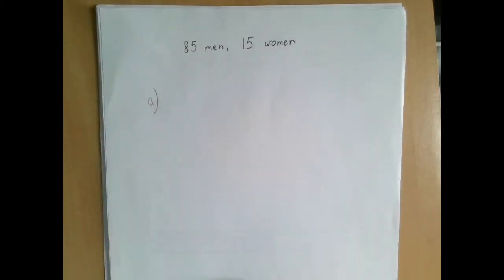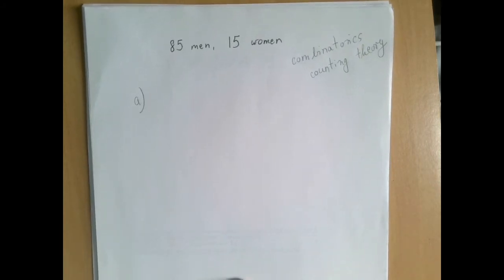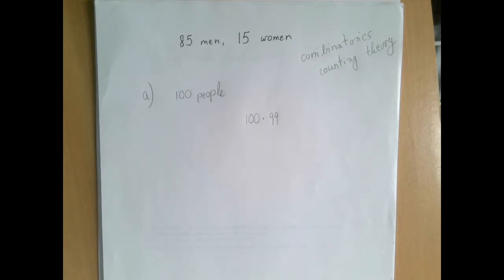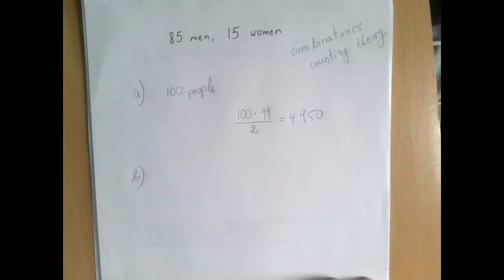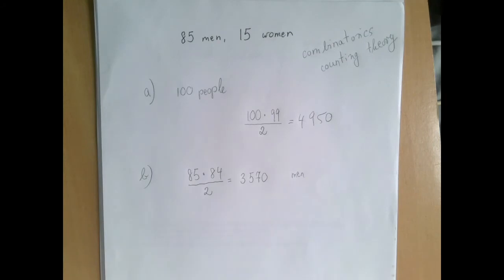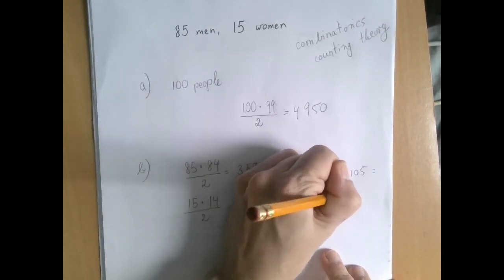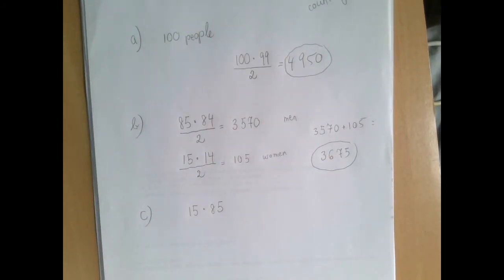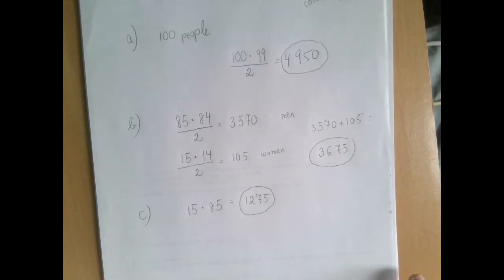The Handshake Problem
There are 100 people in a room.  If everybody shakes hands with all other people in the room, how many handshakes took place?